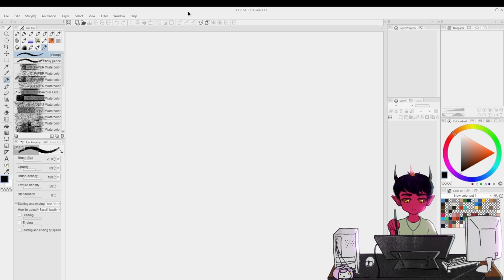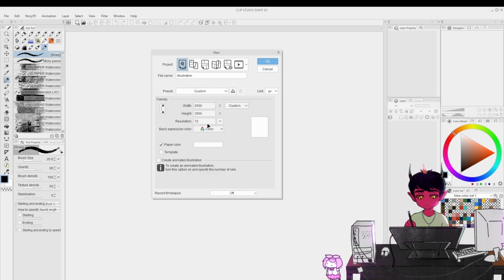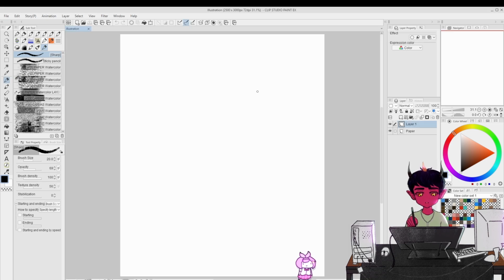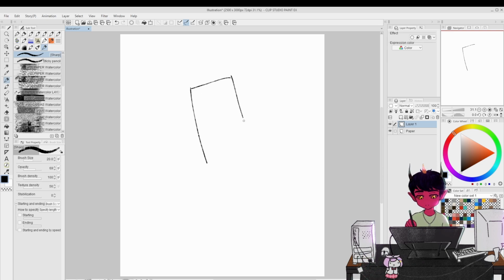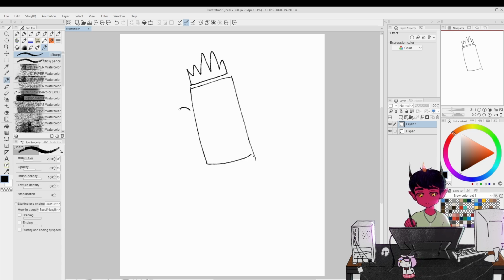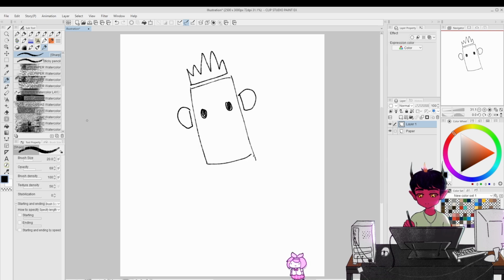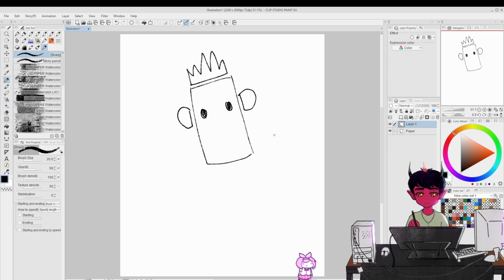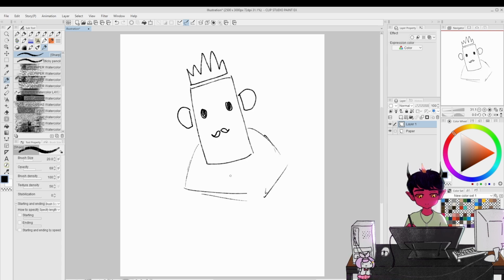Vtuber model debut video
Digital art timelapses, portrait and landscape painting tutorials & drawing tips in Photoshop / Clip Studio Paint. Learn with me and level up your art!

💡 Tools & materials used:
–Hardware : Huion Kamvas Pro 16
Software : PS /OBS /DaVinci Resolve

📌 About this channel:
Digital painting tutorials, speedpaints, and drawing tips to build your skills and confidence. Whether you're painting realistic portraits or scenic landscapes in Procreate, Photoshop, or Clip Studio Paint—this channel helps you grow as an artist.